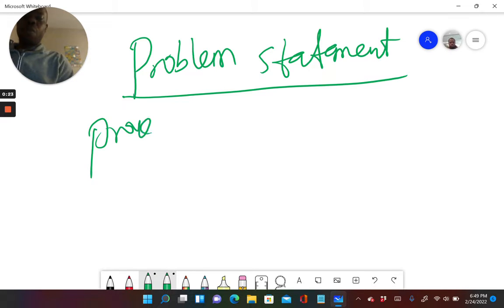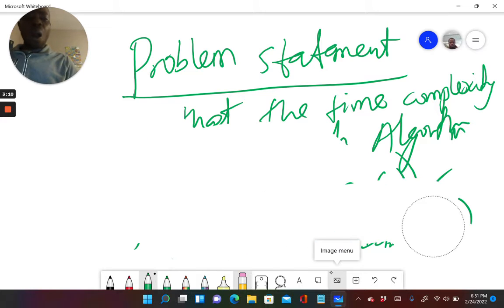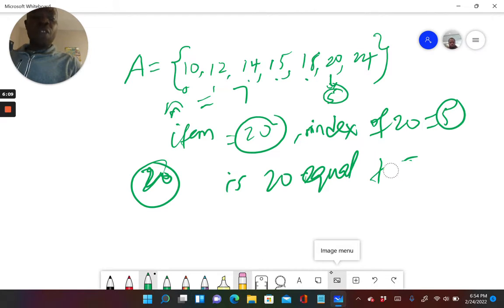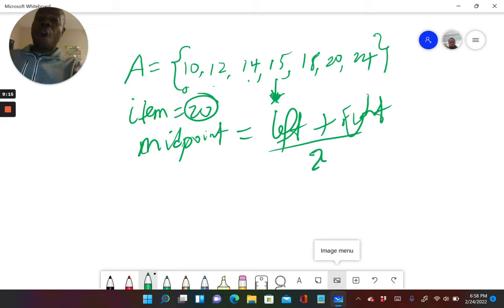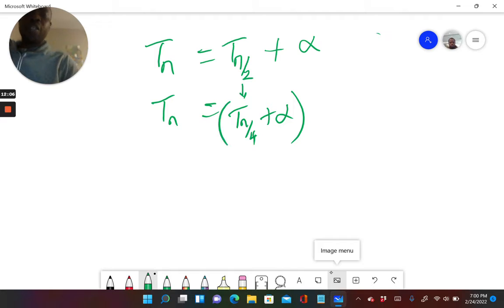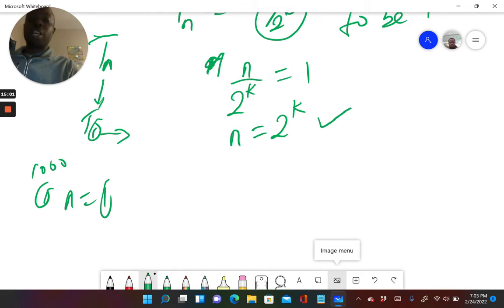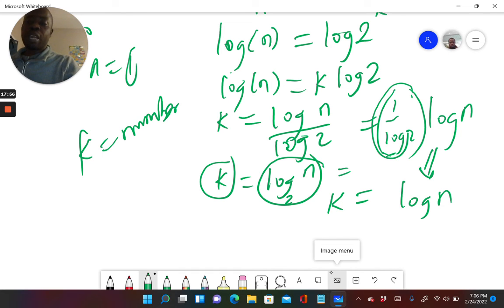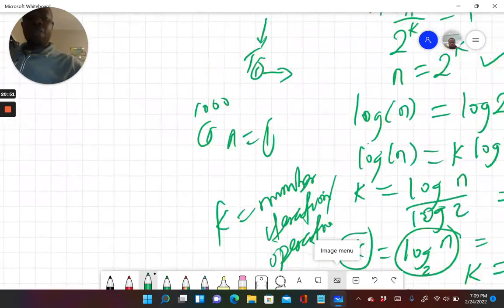Time complexity of Binary Search Algorithm is O(log n) | Dr Hezekiah, O.B